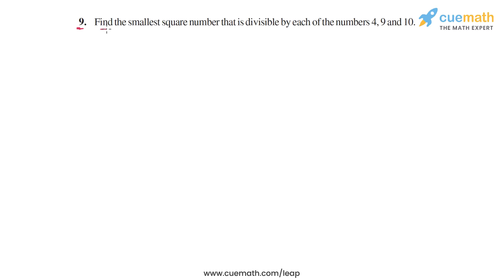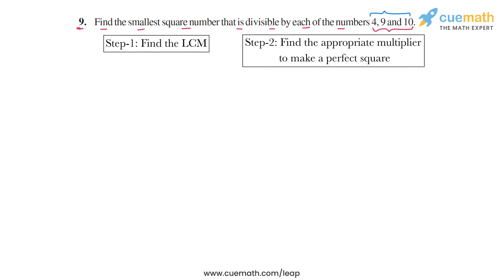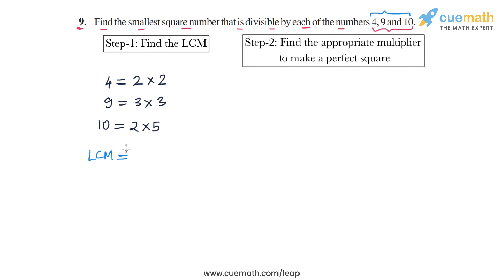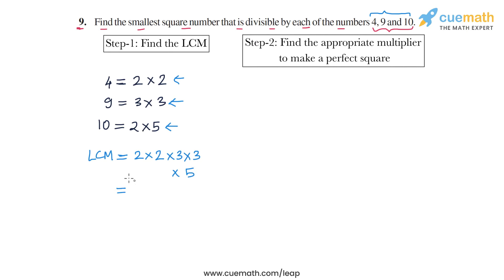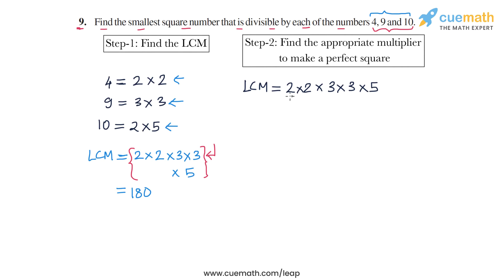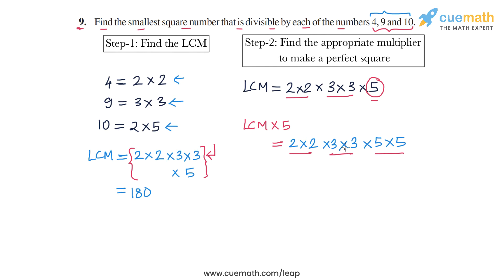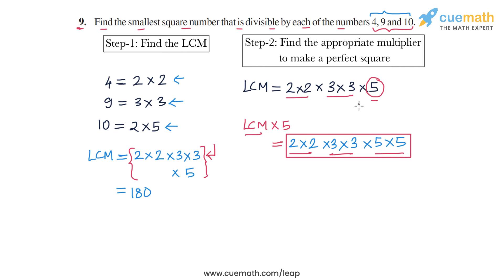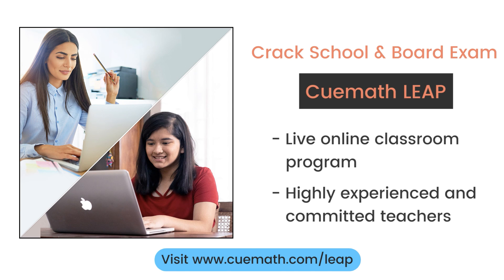Ex.6.3 Q9 Squares and Square Roots - NCERT Maths Class 8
To download pdf of all text solutions for this chapter click here NOW